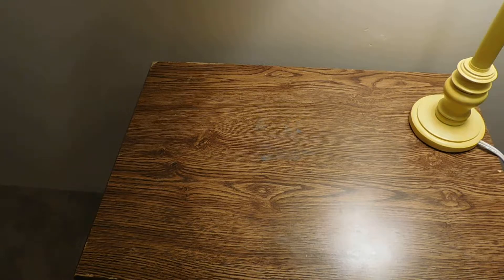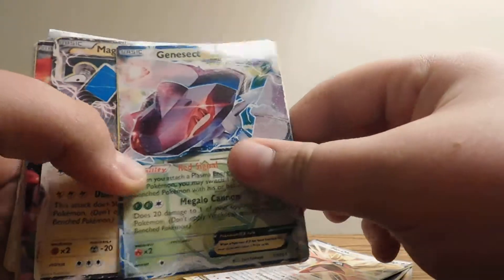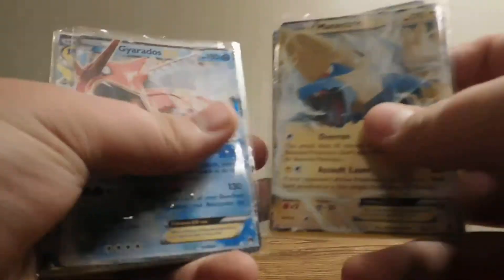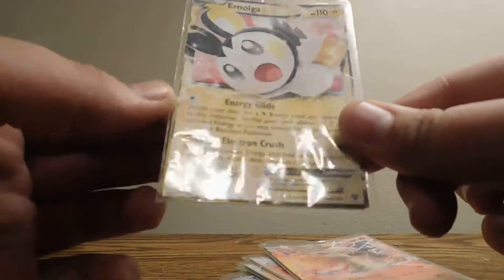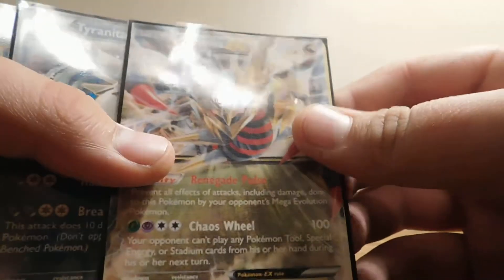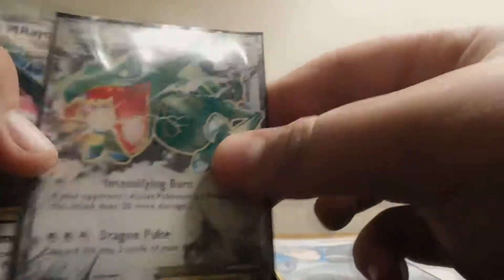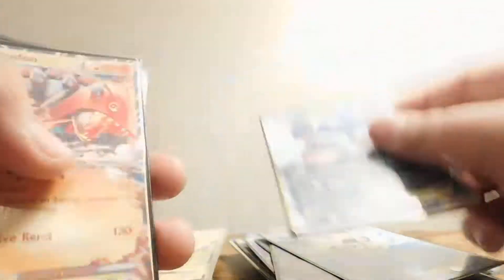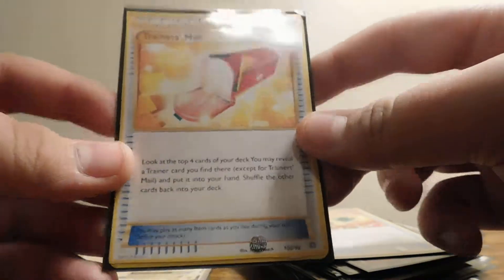My fake proxy Pokemon Cards!!!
Hey Guys, ThatGuy here with another video. Today I am going to show you my pokemon cards that are fake. I accidentally said Lysandre was illegal. I got it mixed up with Lysandre's Trump Card. Sorry about that.